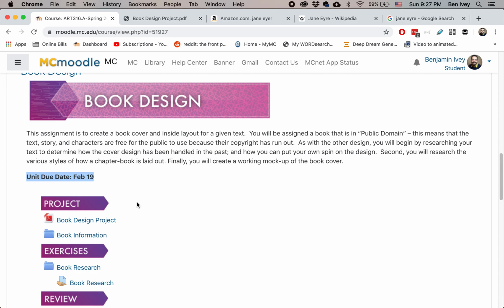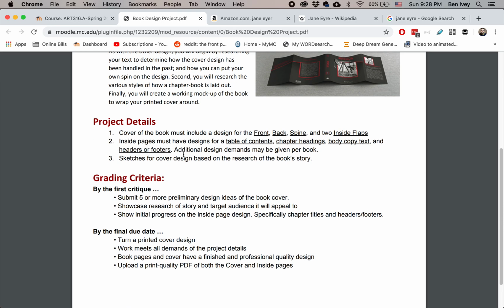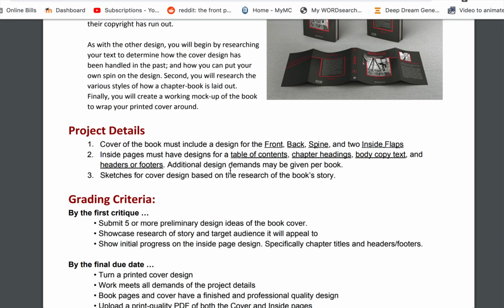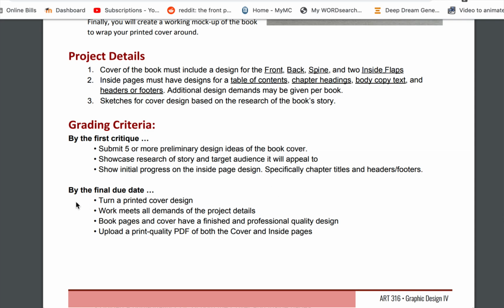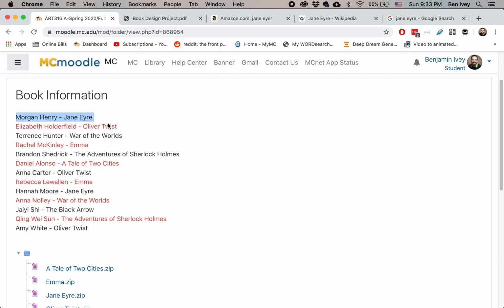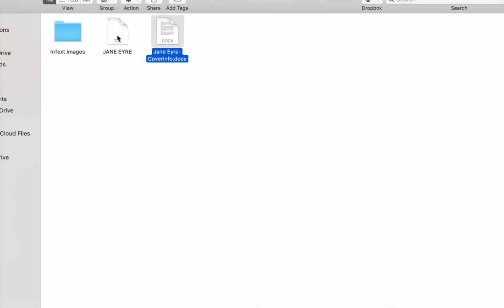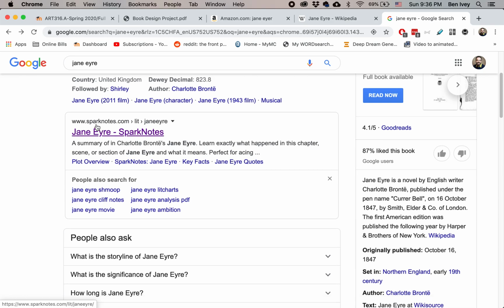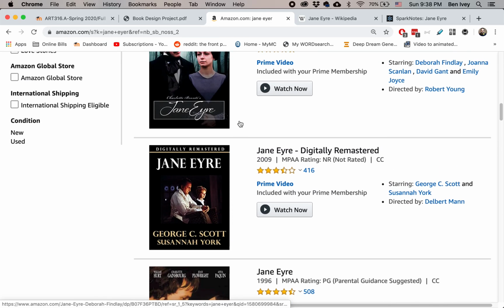ART 316 - Book Project Introduction